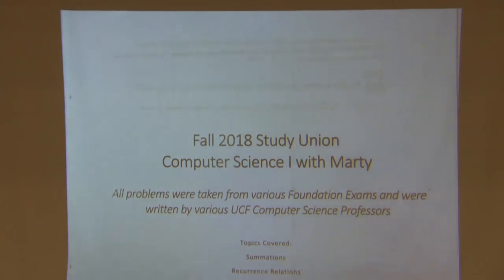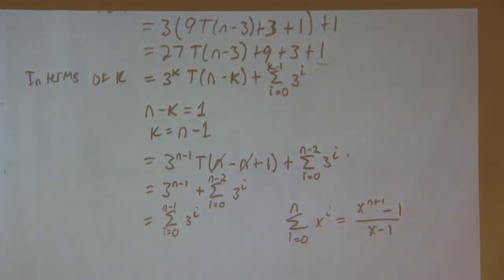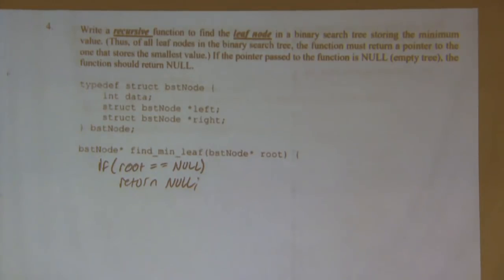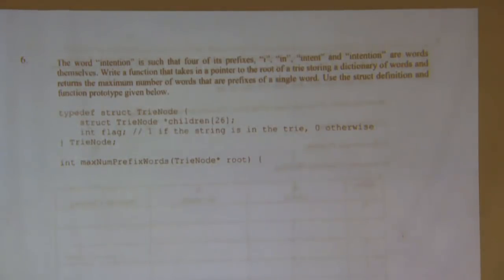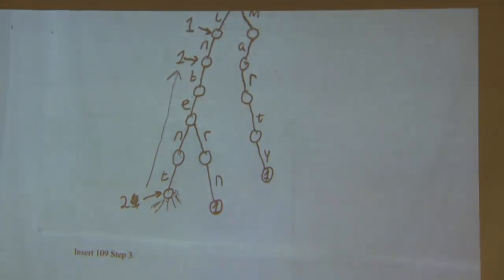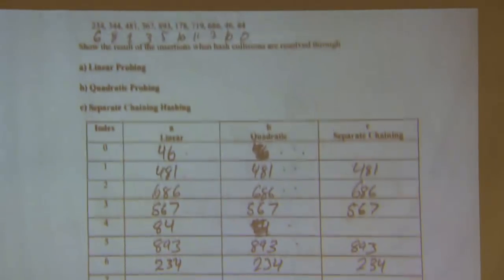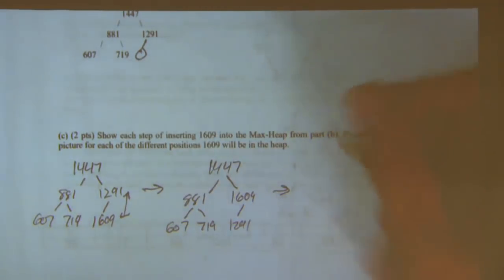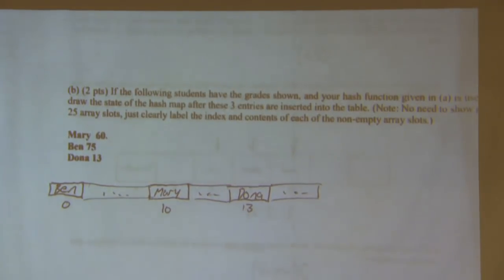Computer Science I with Martin P.